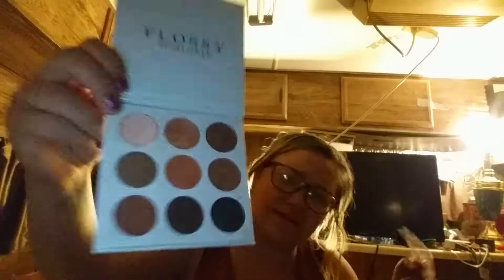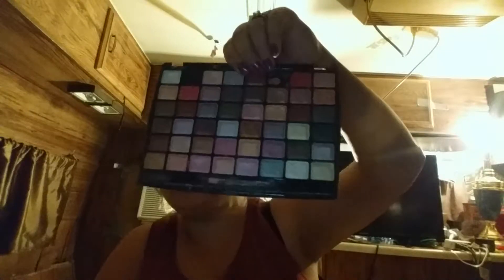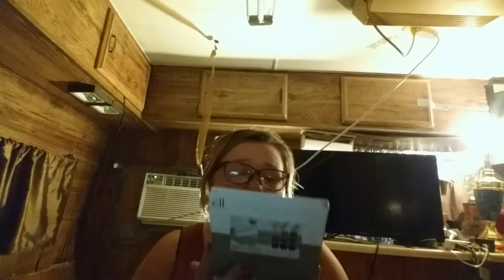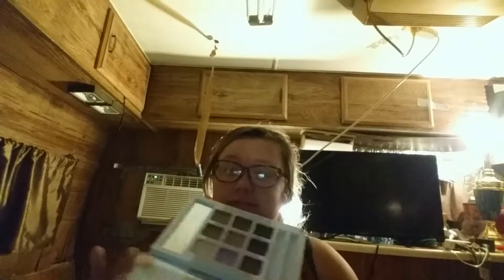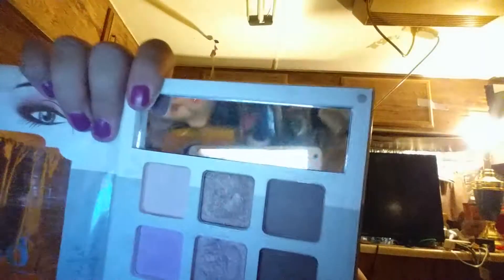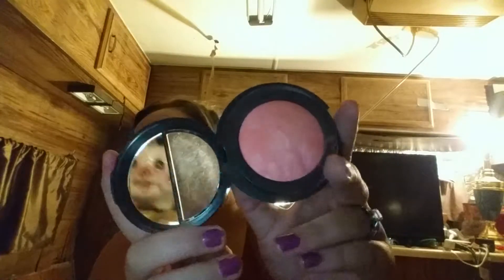Makeup Collection Part 2